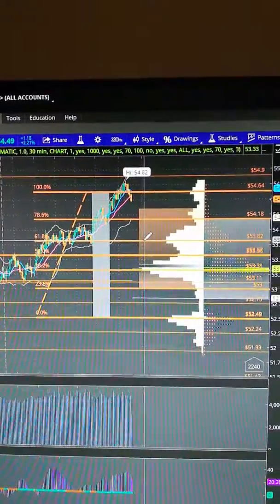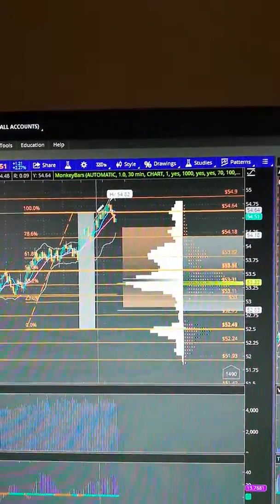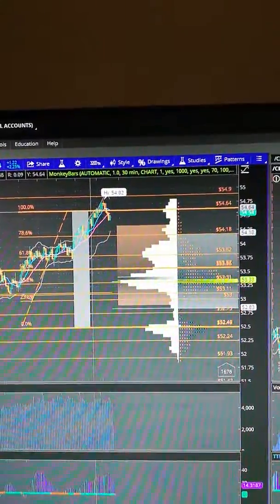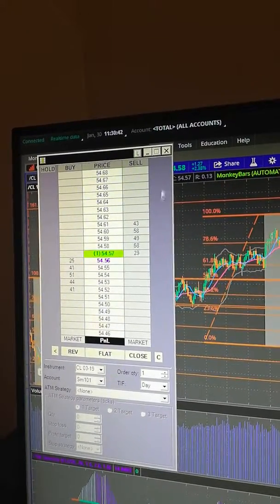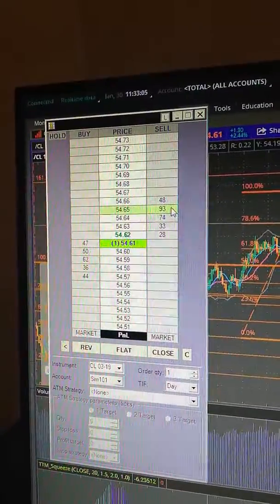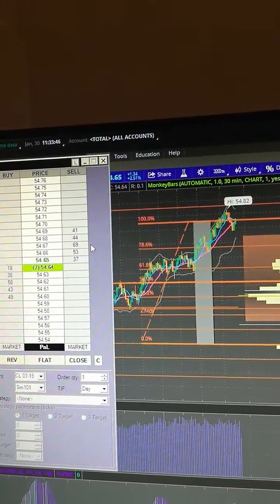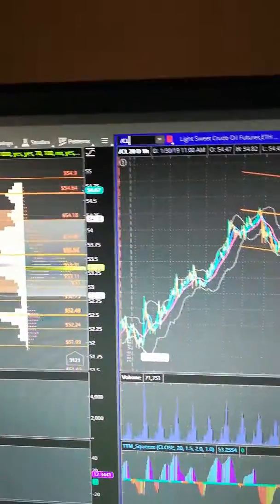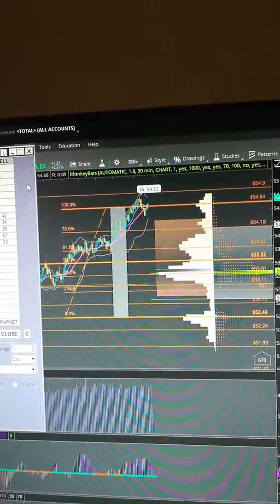01-30-19 crude report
some early signs that this is a prop job for a sell the news fed report. not trading that crazy event..

rounded bottom vix, extended highs in CAD, crude breakout highs